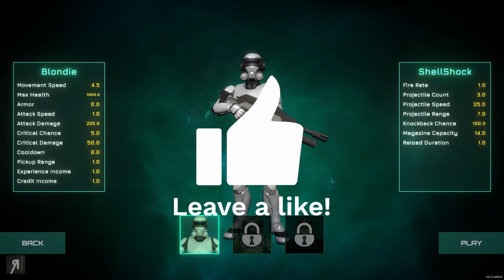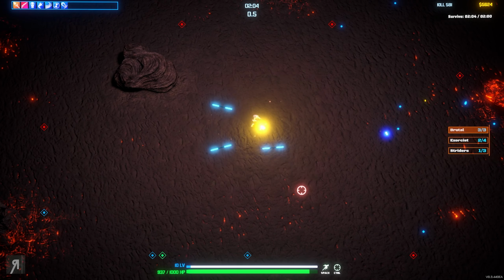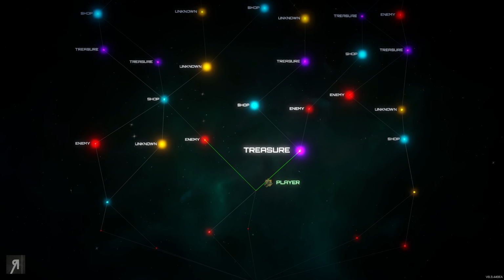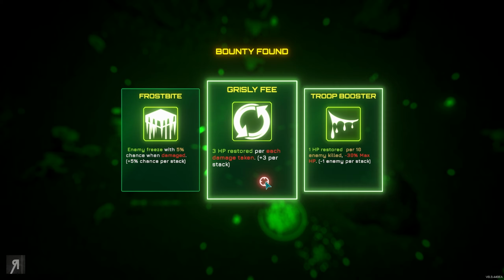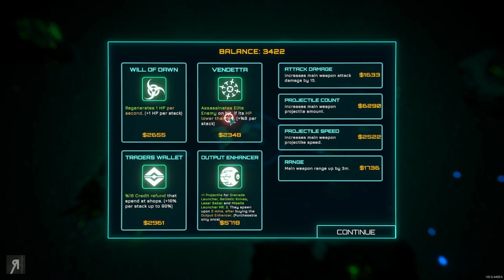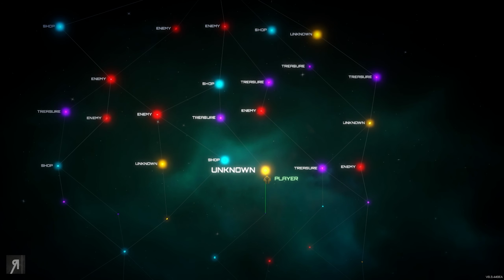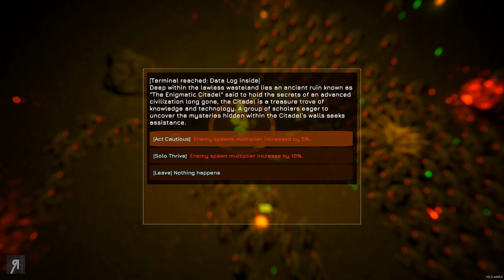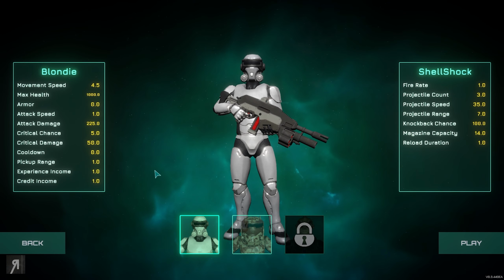SURVIVORS OF THE DAWN Gameplay | THEY WANT US DEAD!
Let's Play Survivors of the Dawn! Gameplay features: Run-based roguelike bullet heaven where you create strategic weapon and item synergies to survive the ceaseless hordes. Remember, every step back is a step towards a whole new strategy.